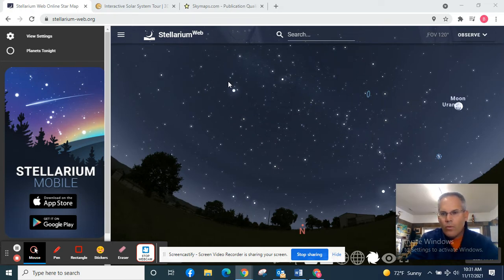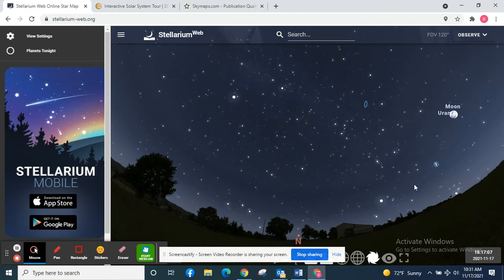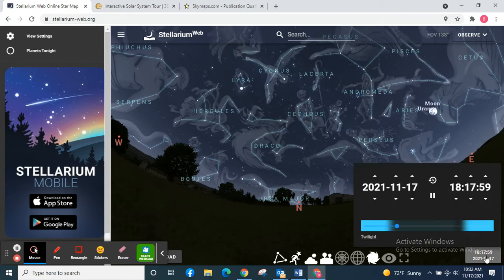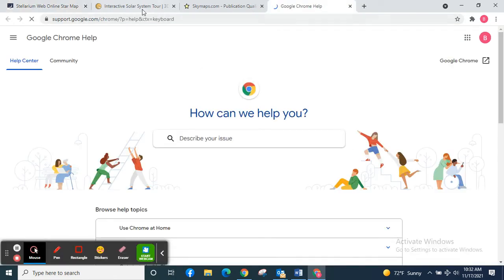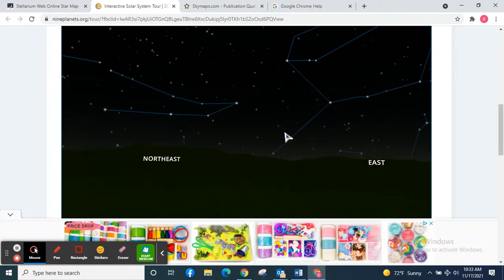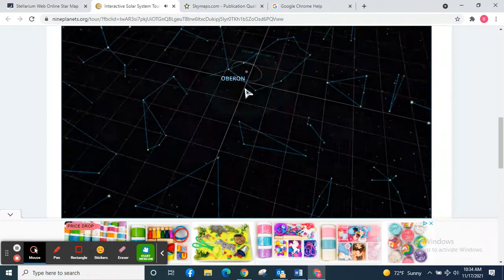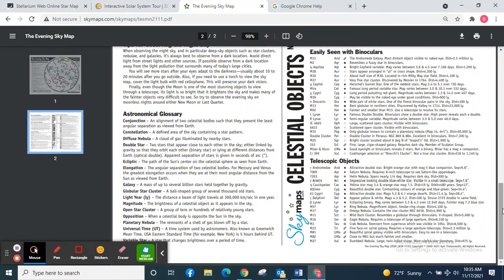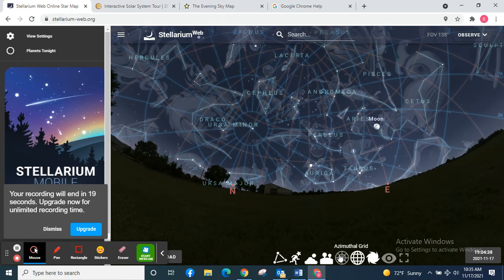Astronomy Resources Intro Stellarium, Interactive Solar System, Skymaps.com Nov 17, 2021 10:35 AM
Explore three basic astronomy educational resources.  Excellent for teachers, parents, and students.